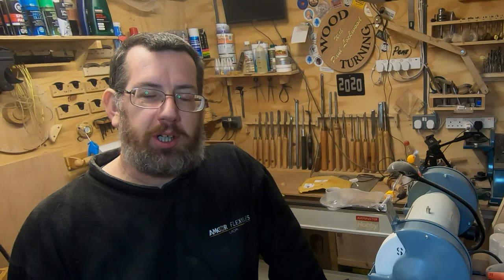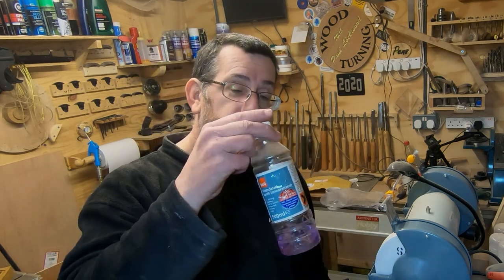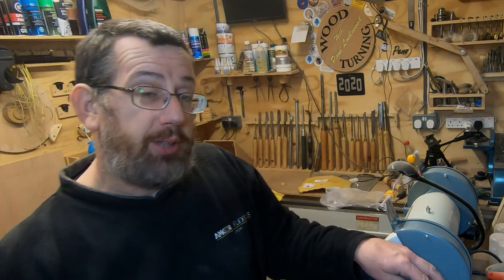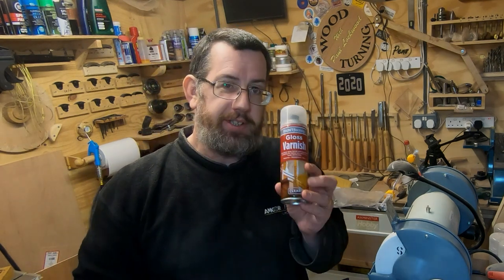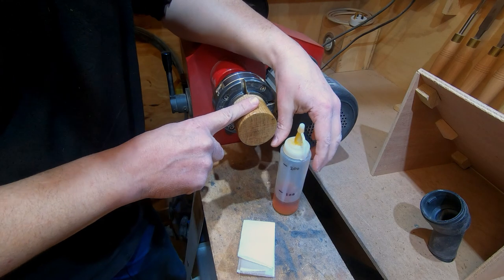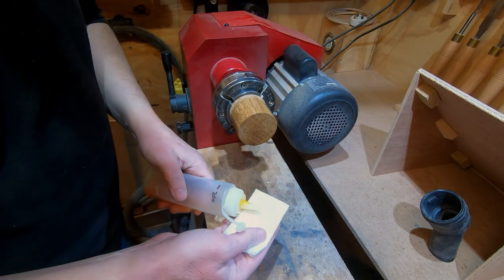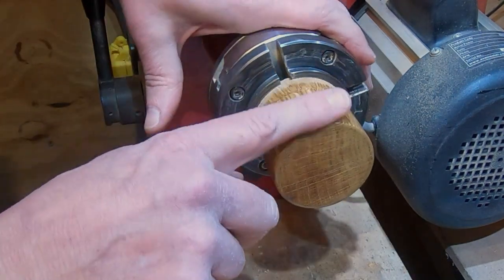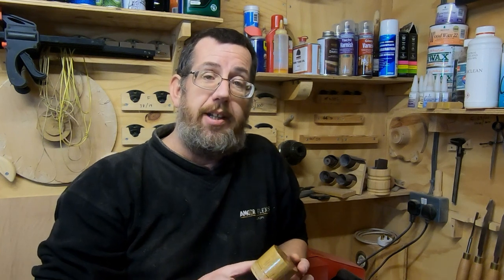Shellac Finish - Episode 235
I've been using Shellac on a few recent projects, this however has been applied in a slightly different way as to how it normally is used.

In this video I do a talk on Shellac, what it is, where it comes from, how we buy it, mix it and generally use is. Also I give a demonstration on how I've been using it and how quickly you can build up the layers and get a great finish.